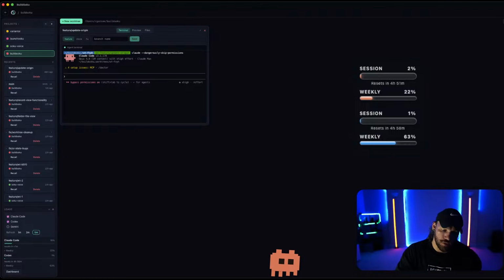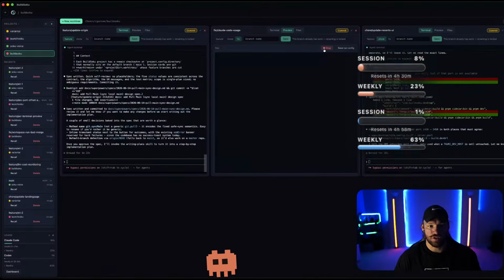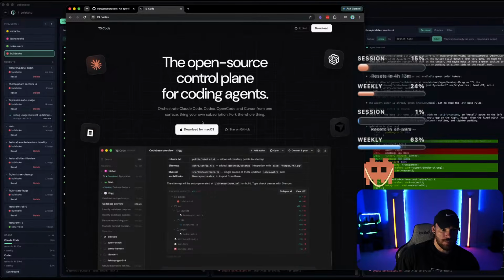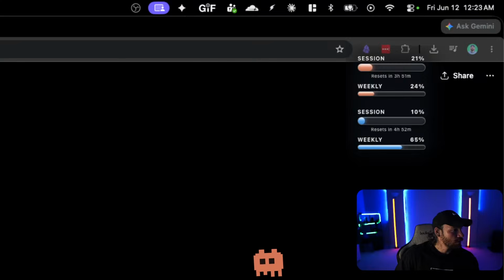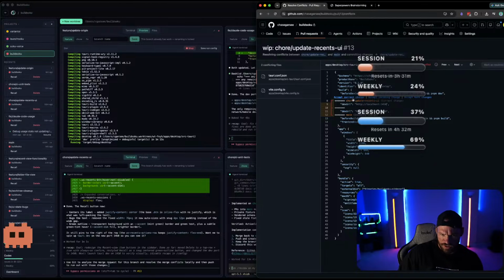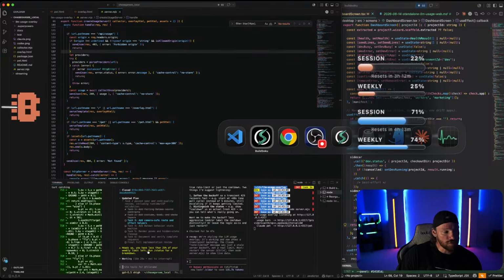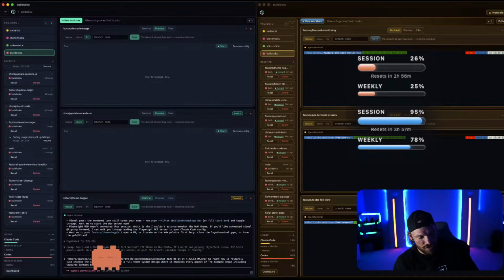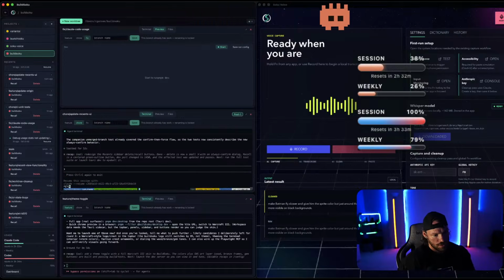Day 32 - Building Agentic SaaS RIP Fable 5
Follow along if you’re interested in:

Agentic software
Vibe coding with tools like Claude Code, Codex